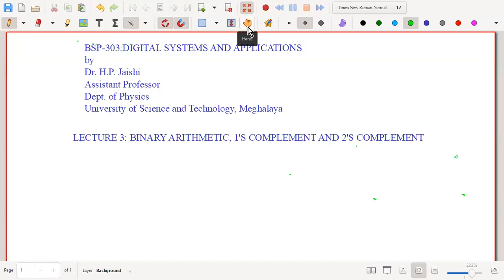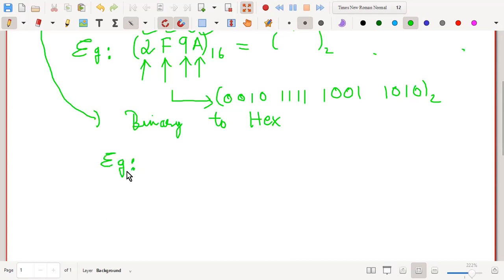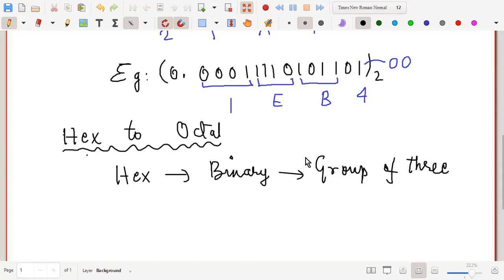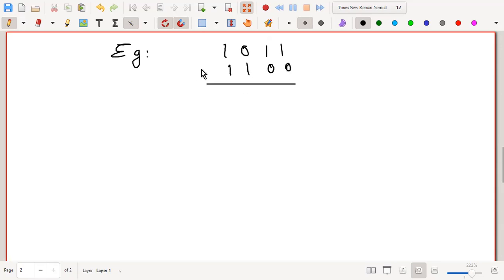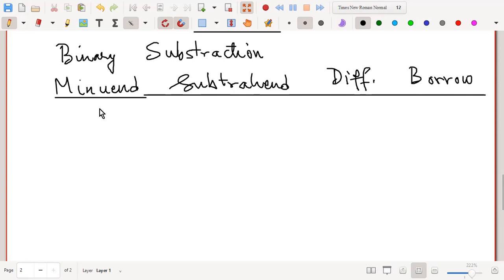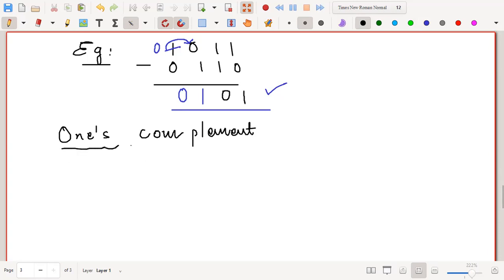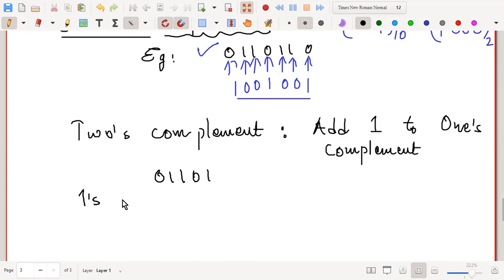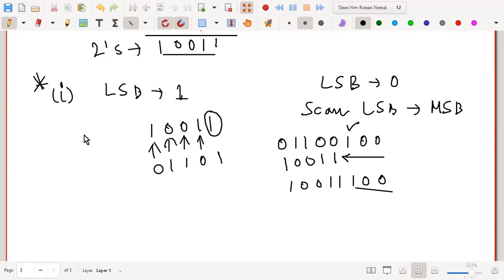Lecture4: BINARY ARITHMETIC, 1'S COMPLEMENT AND 2'S COMPLEMENT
Hexadecimal to Binary conversion, Binary to Hexadecimal conversion, Hexadecimal to Octal and vice-versa, Binary Addition and Subtraction, One's complement and Two's complement